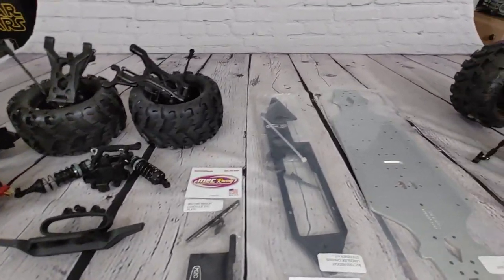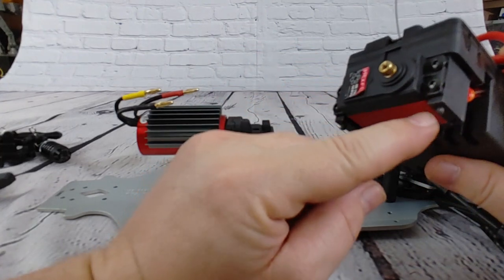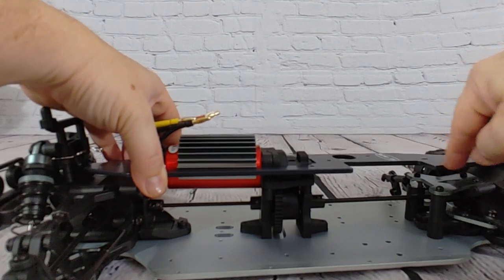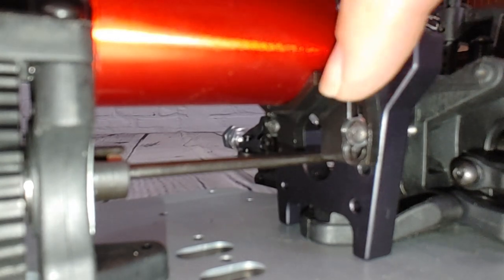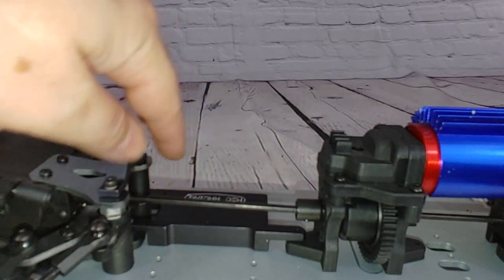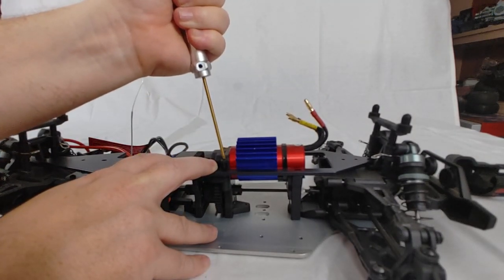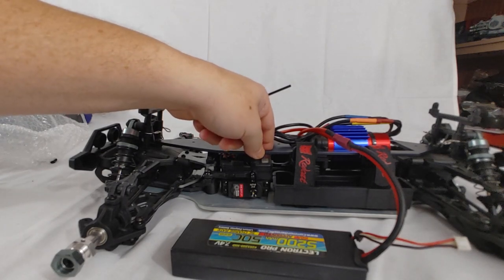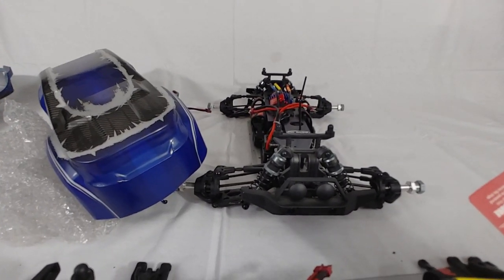M2C Racing Full Landslide XTE Upgrades Install and Set up